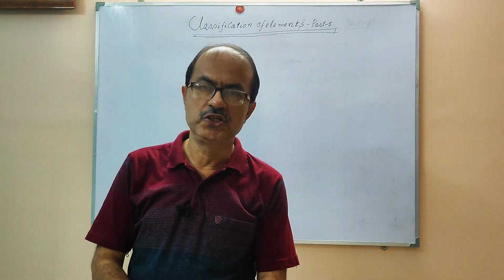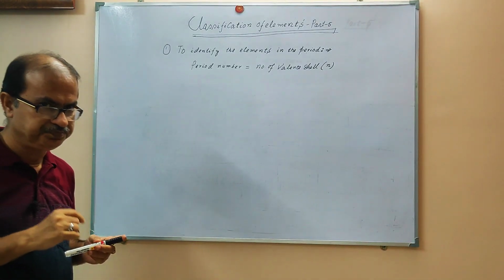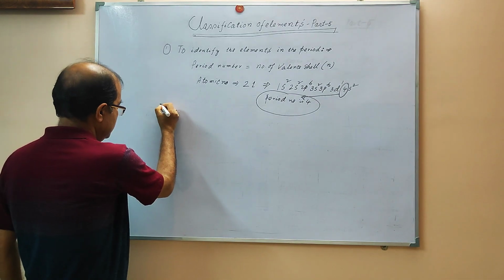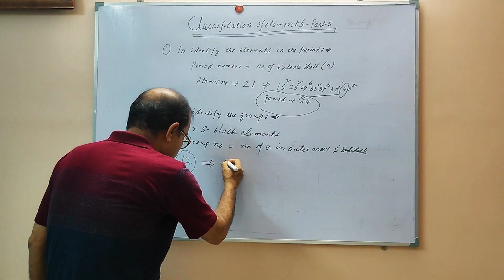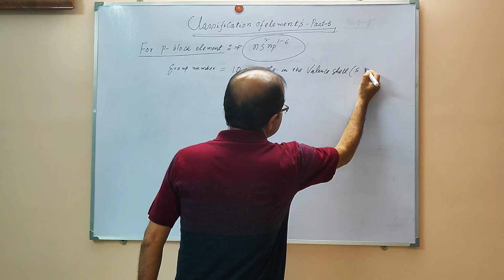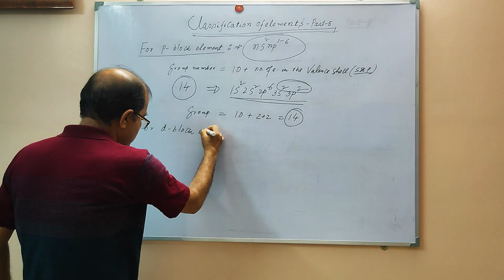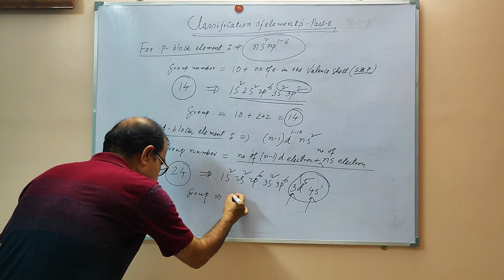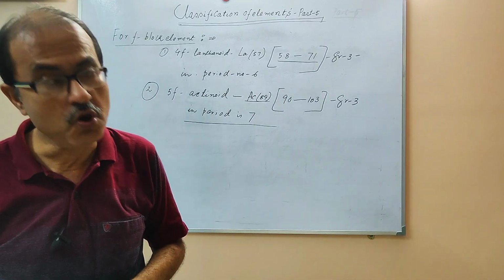Classification of elements & periodicity of properties---part-5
In this video we had discussed about the different blocking of the elements.